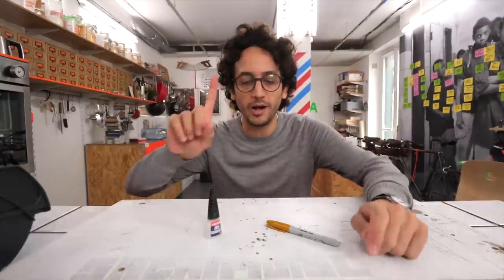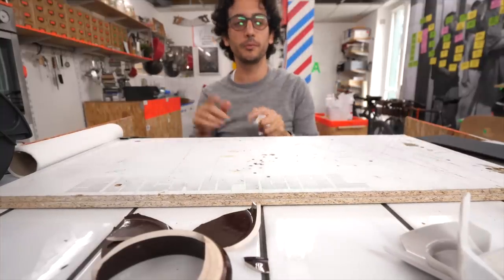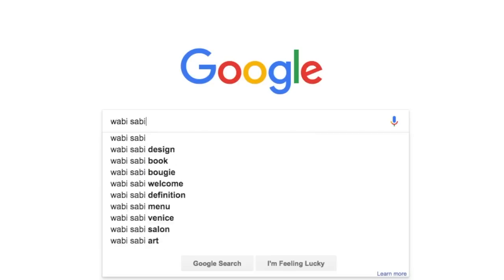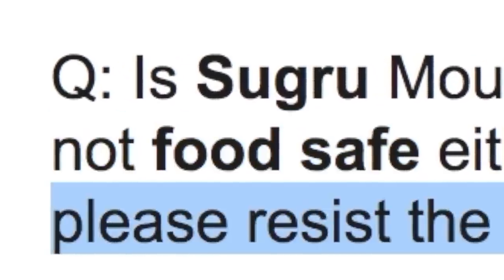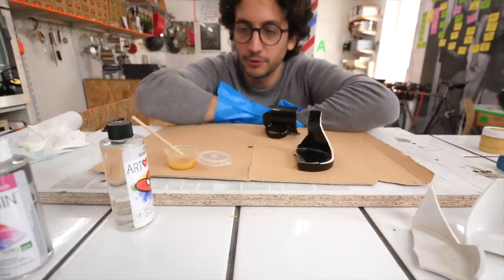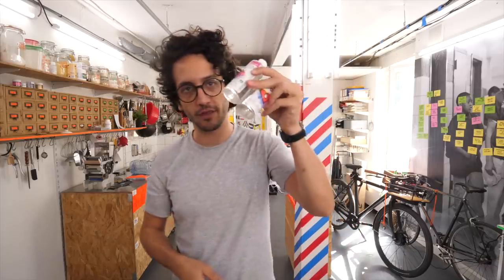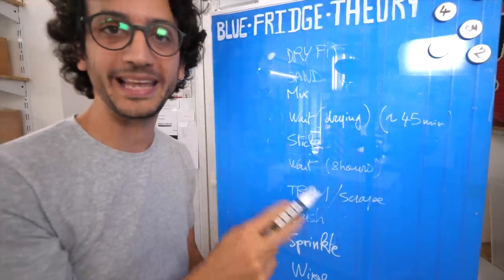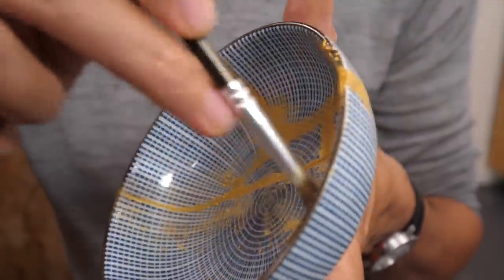I Made a (Foodsafe) Hack On Kintsugi...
Traditional Kintsugi Technique takes months, but this version only needs a day... update : My cookbook is #1 on Amazon

Food Safe Epoxy Glue
Gold Food Coloring

After 3 different bonding techniques, the 4th was the one. Persistence. Btw I also tried Silicon glue off camera but it’s just not suited for the job. Weak bond, and the render is disgusting.

Kin-tsugi « the golden joinery » is also known as Kintsukuroi (金繕い, "golden repair »). It is is written 金継ぎ,and it's the Japanese art of repairing broken ceramics or pottery, with lacquer dusted or mixed with gold, sometimes even silver or other pigments. Part of the Wabi-Sabi worldview, it emphasizes the story of objects and embraces their scars.

Salut,

Alex